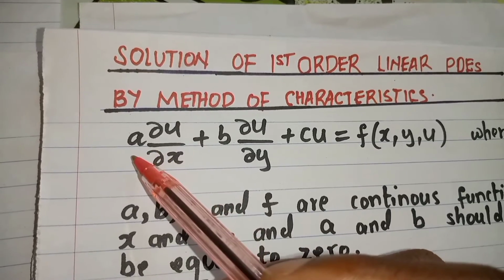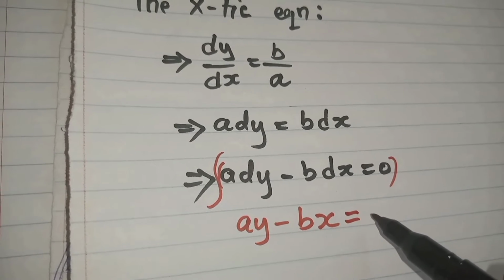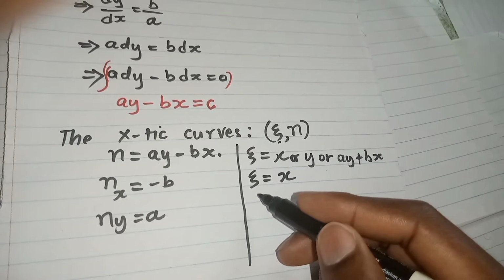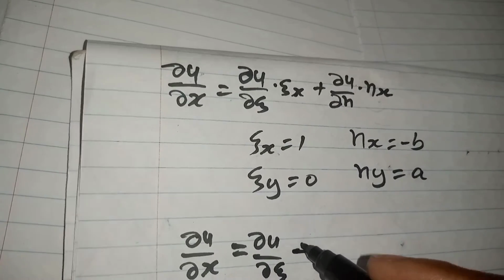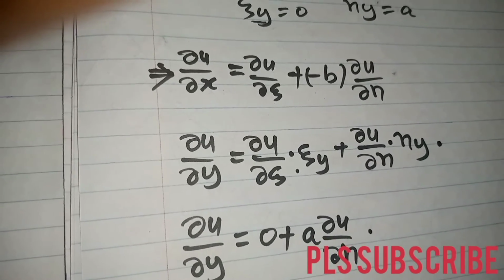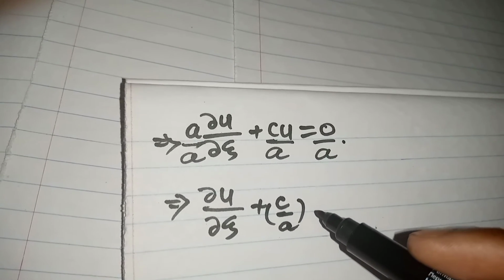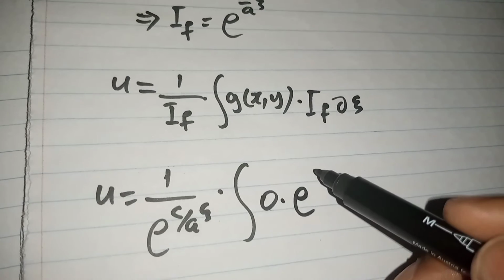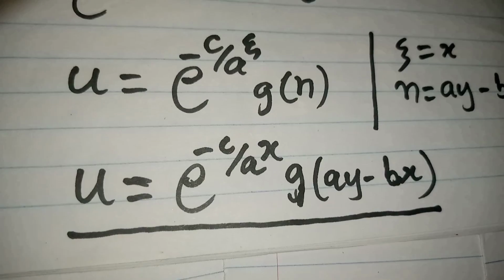SOLUTION OF First Order Linear PDEs by Method Of Characteristics with Example 1.